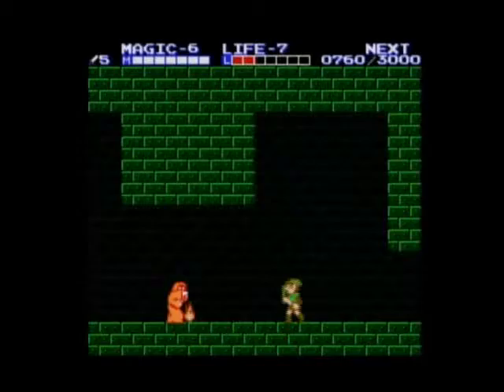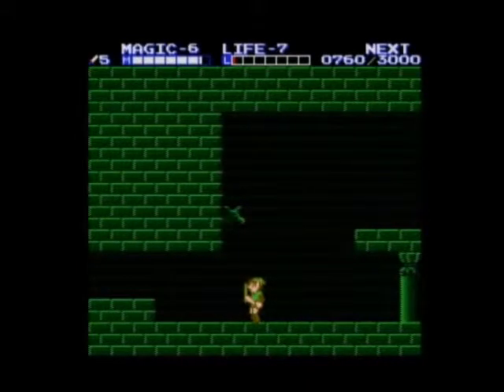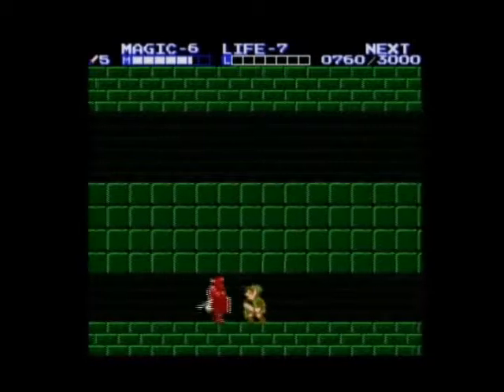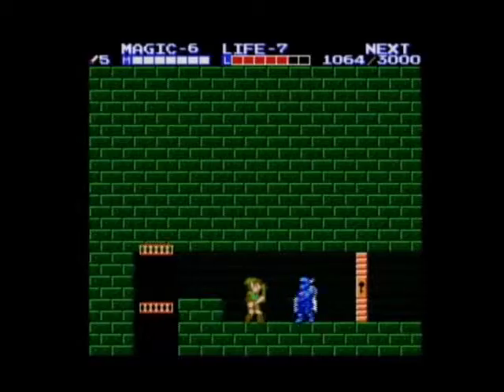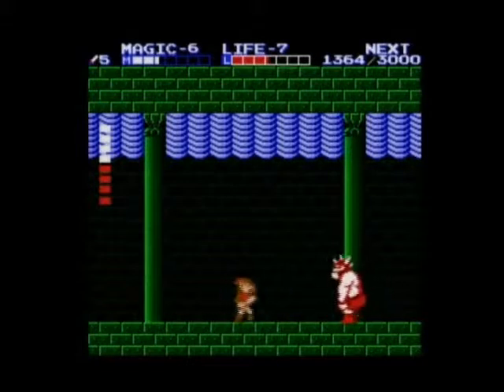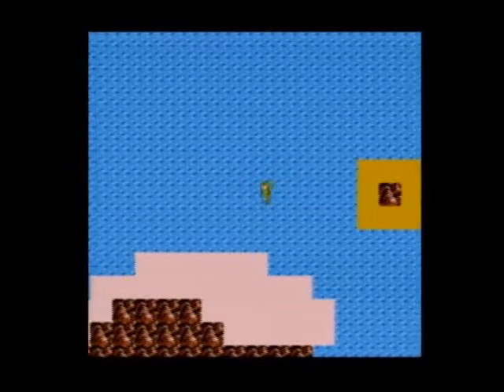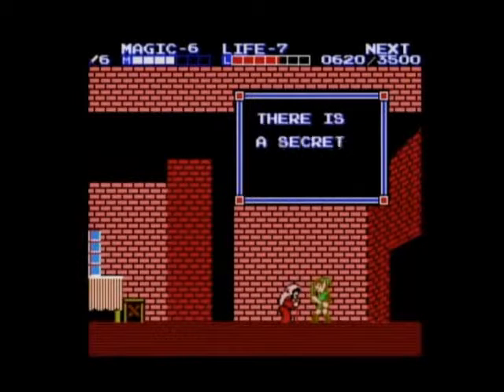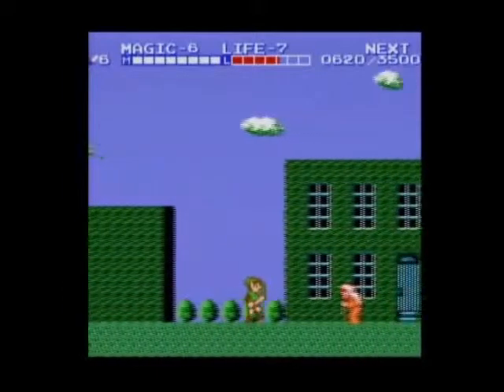gp z2aol part10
Like the artwork featured in this video?  You can commission Becky by going to: